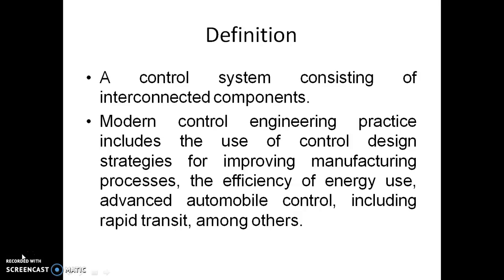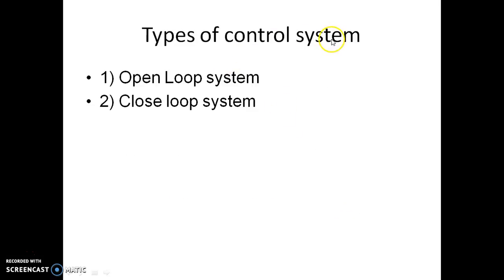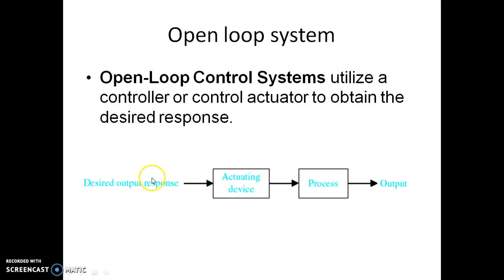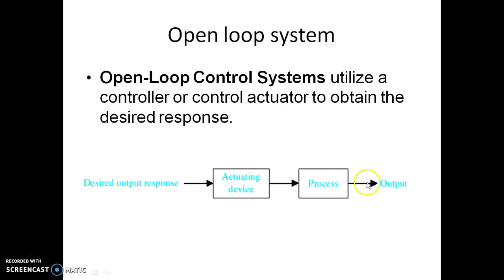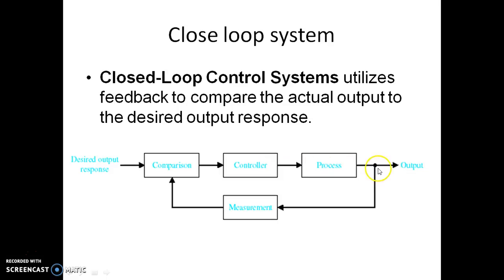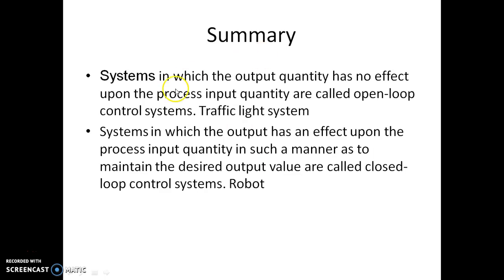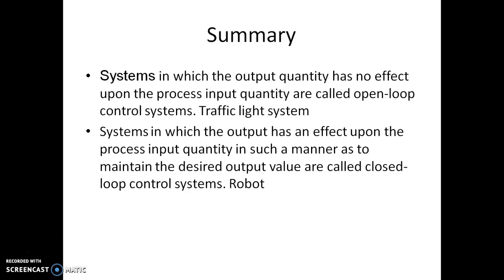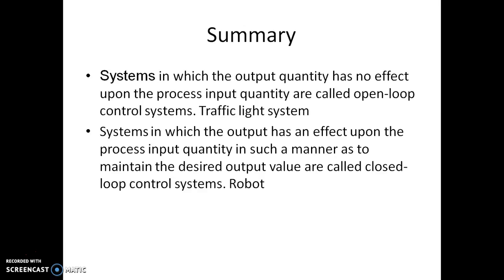week 3 video control system